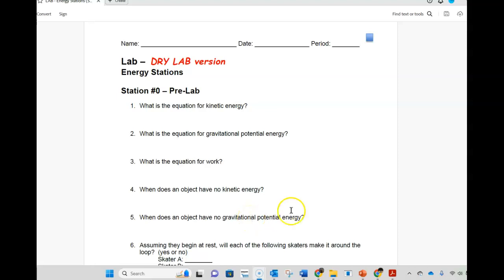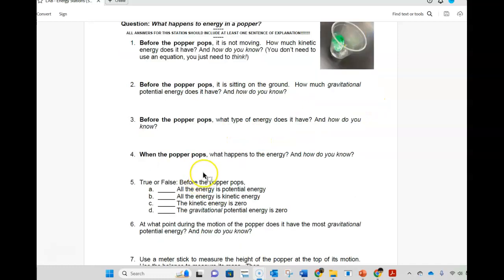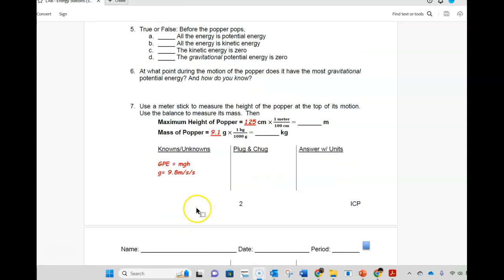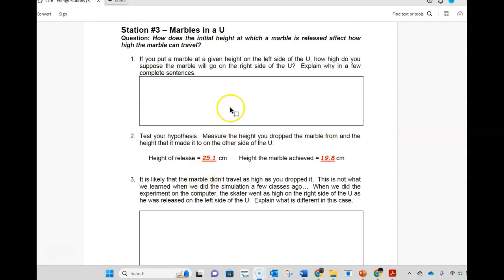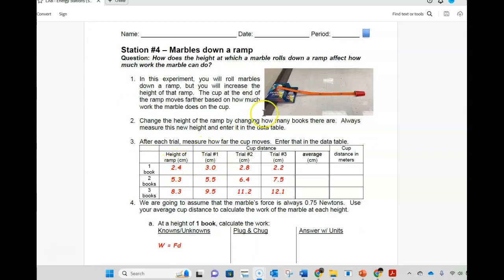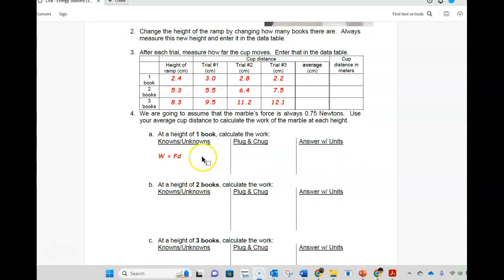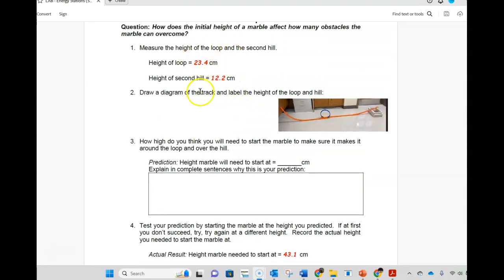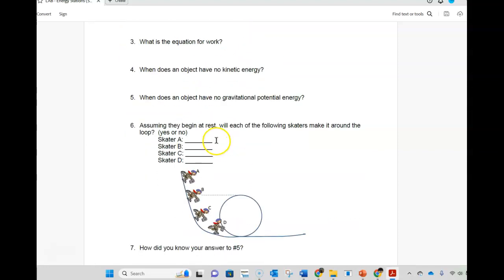LAB - ENERGY STATIONS (instructions and help in completing lab)